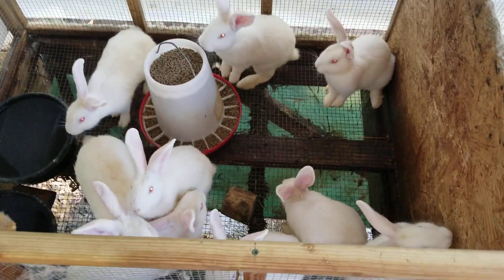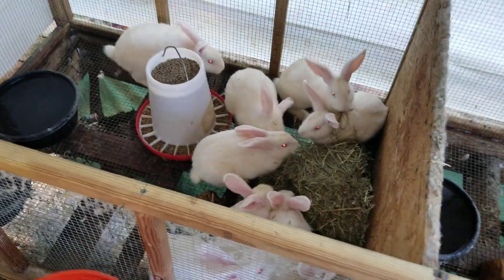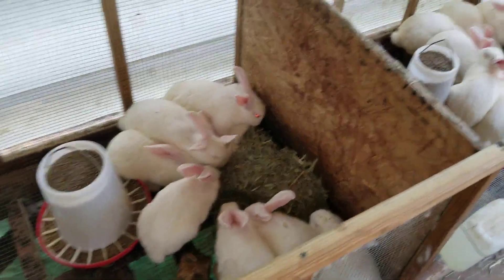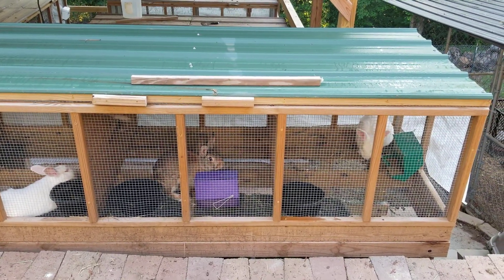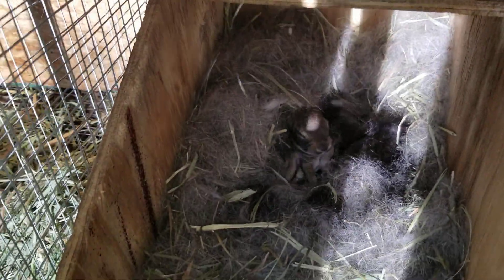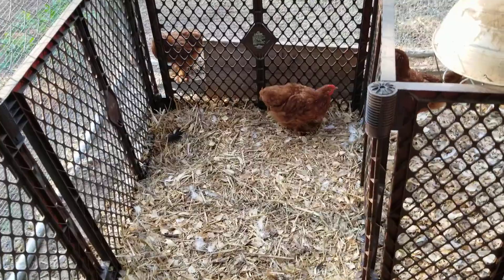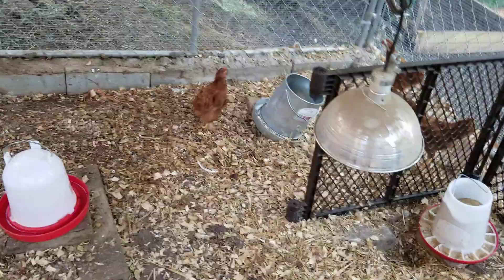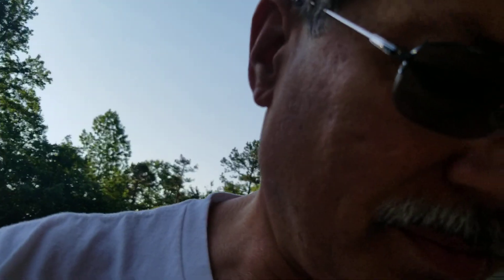5-25-19 Rabbits, chickens, precious metals, garden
Plan for the worst and expect the best.